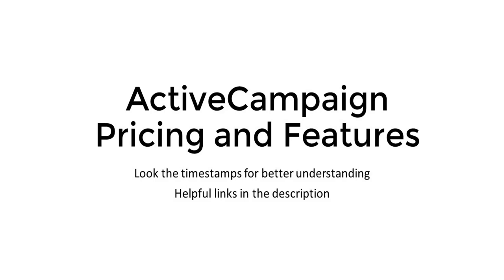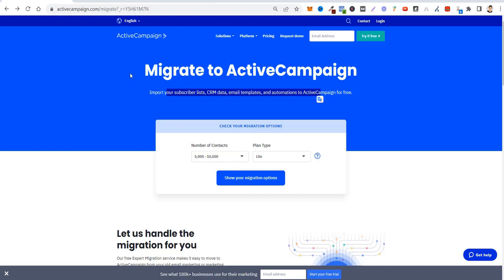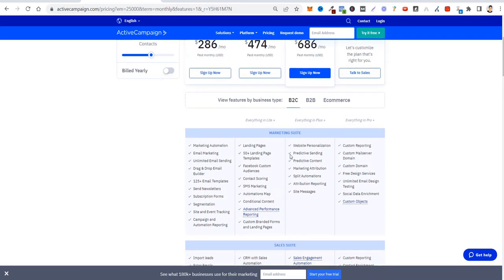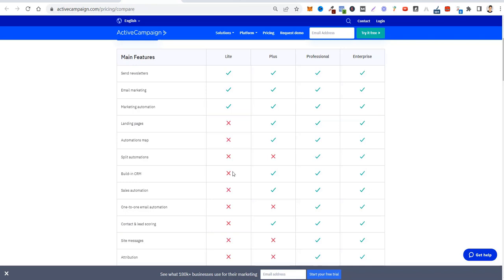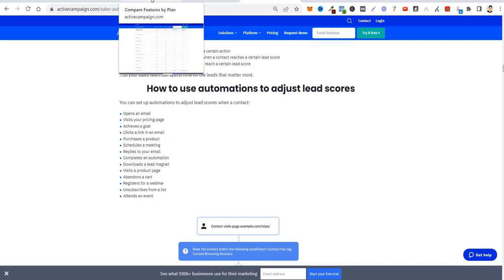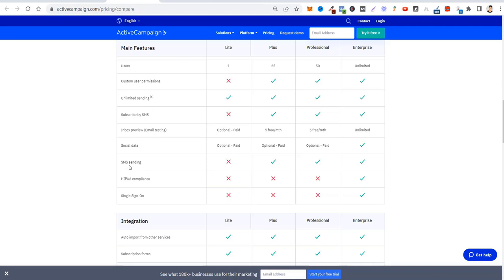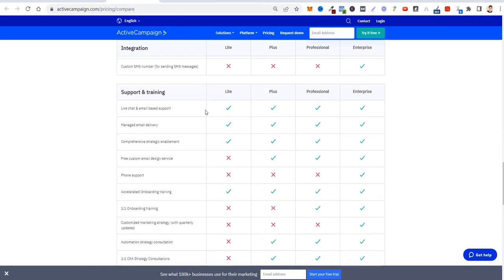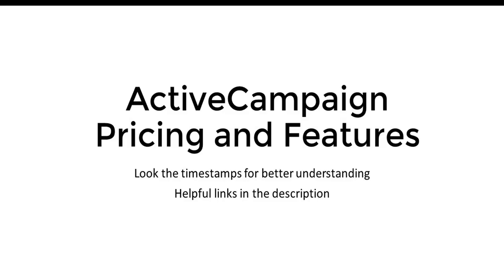ActiveCampaign Features (in-depth analisys + BONUS) Activecampaign Plans and Discount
👉 Sign up for ActiveCampaign Here and get a better deal than in the
You sign up and wait someone from ActiveCampaign talk to you.
👉 Claim your Free ActiveCampaign Course and Automations here:
The Activecampaign Features are from a wide range. In this video, we will see most of them. The timestamps are down under this description.

If you want an ActiveCampaign Discount, you have to sign up through this link and the ActiveCampaign Sales Team will reach out to you. As I am a Partner, you will get special conditions to sign up, a discount, and my bonuses.

Activecampaign Plans

With plans starting at $15  (monthly) and $9  (annual), ActiveCampaign Plan Lite will meet the basics of email marketing, with sending emails and creating automations. Ideal for small businesses and bloggers.

In Activecampaign Plan Plus, from $ 70/month, you have the creation of landing pages, native CRM, sending SMS. It is possible to register up to 25 users. The CRM function is now available included in the plan.

At Activecampaign Professional Plan, from $187/month, ideal for larger companies, with up to 50 users. Here you will have the most: Web Personalization, Predictive Sending and Predictive Content (English only).

I hope this video helped you clarify Activecampaign pricing and plans.

FAQ: What are activecampaign plans?

Lite, Plus, Professional and Enterprise

How do activecampaign prices vary?

From $15 per month

What is the lowest active campaign price? $15 per month on Activecampaign Lite Plans for up to 3 users.

Is it possible to lower the active campaign price? Yes, by paying the annual activecampaign plan or getting a discount from resellers.

Is Activecampaign Worth It? Is it good as an email marketing tool?

Yes, one of the best on the market.

The activecampaign price is justified by the quality of service they deliver. You can sign and be sure that you have an excellent tool at hand.

(00:00) Introduction - What We Will See in this Video
(00:10) Special Price - Sign up through this link and get a better price
05:20 - Comparisson Table - All features
6:00 - Send Newsletters
06:05 - Marketing Automation
06:29 - Automation Map
07:00 - Split Automation
07:05 - Build-in CRM
07:44 - Sales Automations -
08:02 - One-to-one email
08:37 - Lead Scoring - know which leads are more engaged - don't treat everyone the same.
9:47 - Site Messages
9:57 - Web Personalization
11:10 - Geo Tracking
11:29 - Conditional Content
12:00 Number of Users
12:25 - SMS subscribing
12:30 - SMS sending
12:40 - ActiveCampaign Integration
12:50 - ActiveCampaign Import
13:00 - Do not get black spammed - warm up your account first
13:30 - Site event tracking
14:06 - Facebook Audience Integration for remarketing campaigns
14:55 - Support
15:17 - Accelarated Onboarding Training
15:27 - ActiveCampaign University - lots of free courses and training
16:12 - One-one consultation call with an ActiveCampaign Specialist